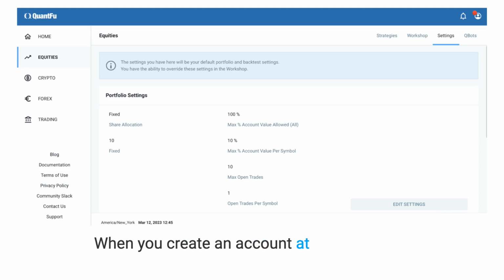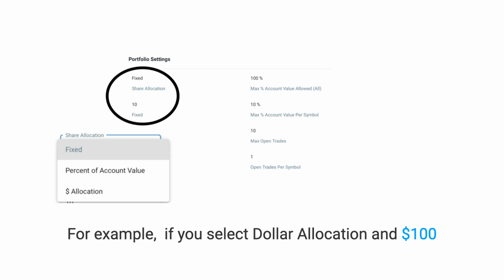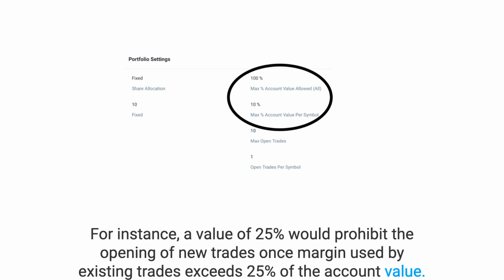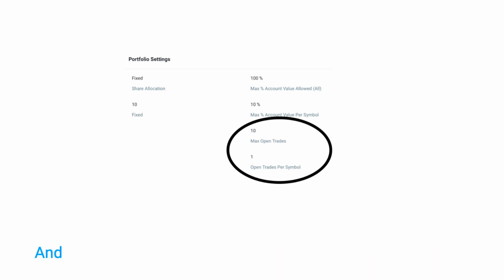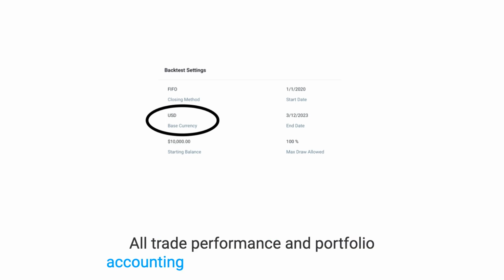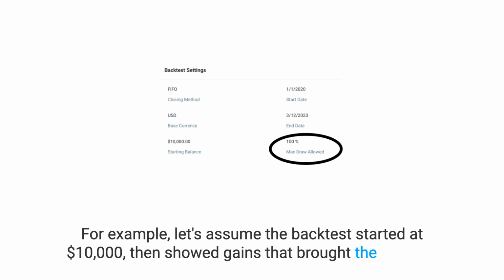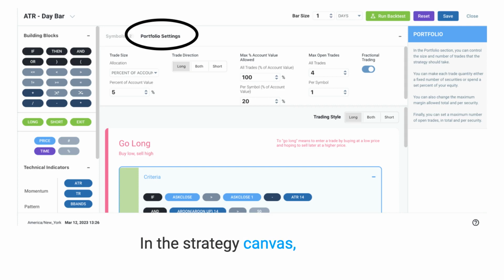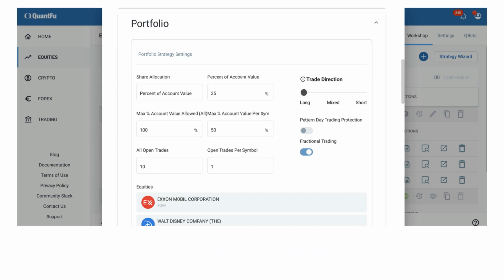QuantFu Settings Tutorial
Short introduction on how to use QuantFu's Portfolio and Backtesting Settings.